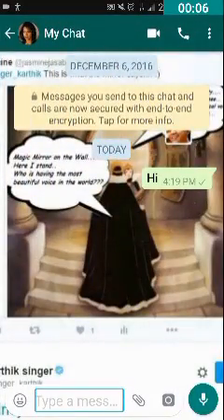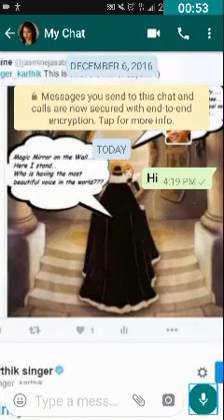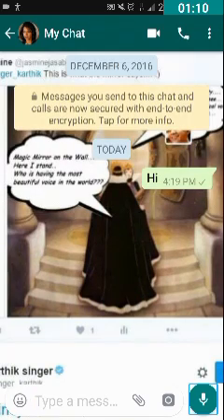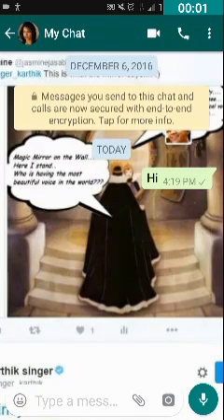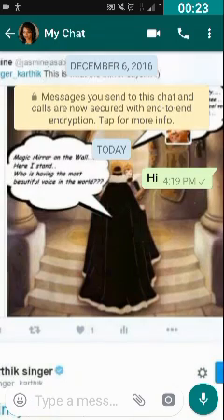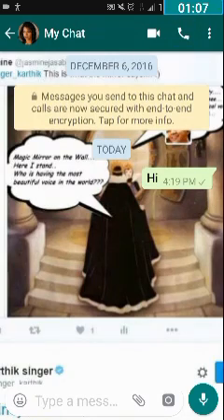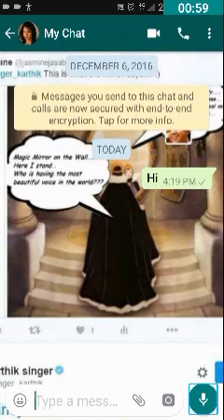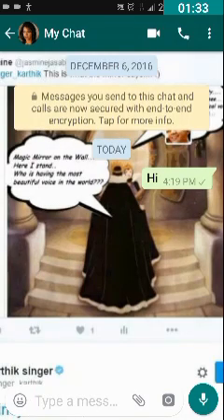WhatsApp new features | WhatsApp tips and tricks | for blind | visually impaired | vyshnavi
in this video I'm going to show you new WhatsApp beta  version features and very useful tips and tricks using TalkBack for blind and visually impaired.
PACIFIC SUN by Nicolai Heidlas Music